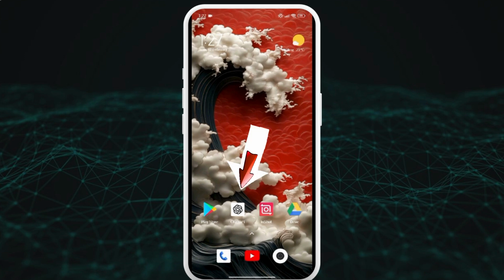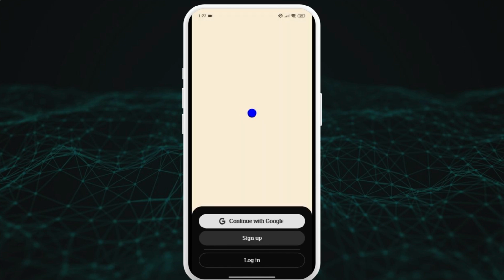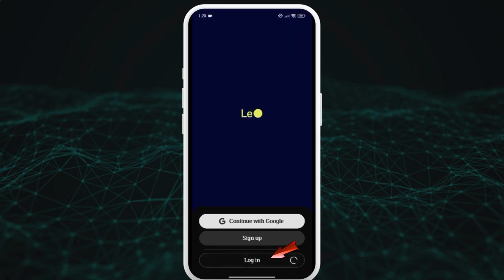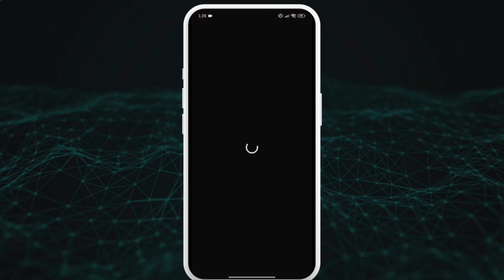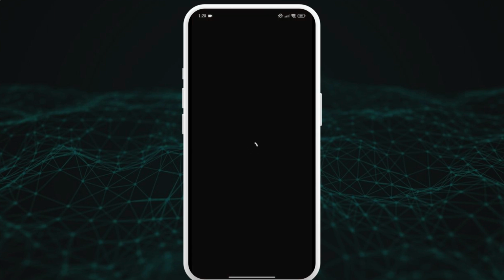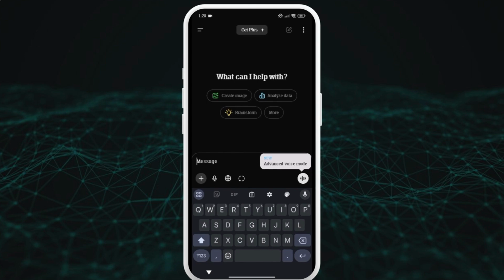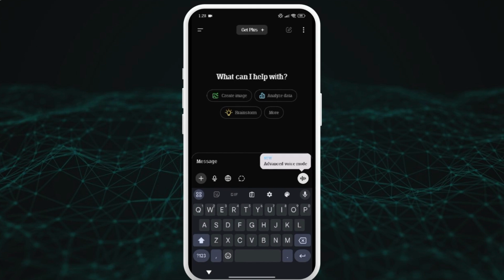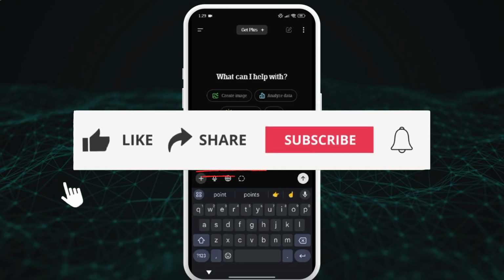How to Use Chatgpt for Free 2025?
Want to use ChatGPT for free? This tutorial will show you how to access ChatGPT without paying on your device. Whether you're using it for research, content creation, or casual conversations, you can enjoy ChatGPT's AI features at no cost.

With the free version of ChatGPT, you can still chat, ask questions, and get AI-powered assistance anytime. No subscription? No problem! Learn how to start using ChatGPT for free today in just a few simple steps.